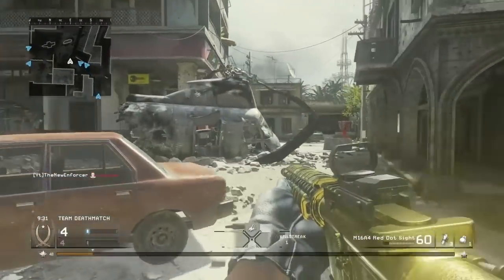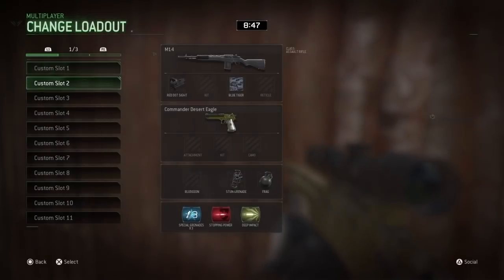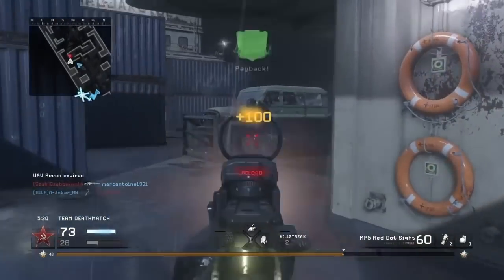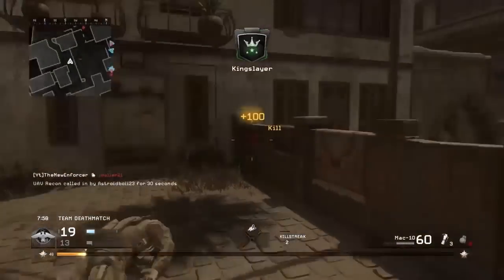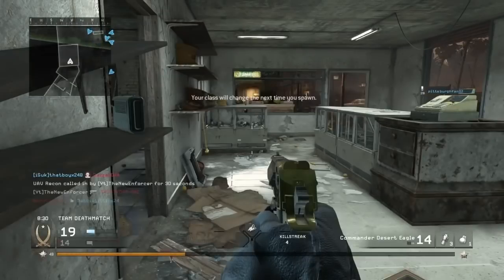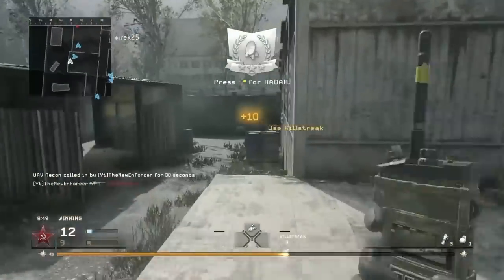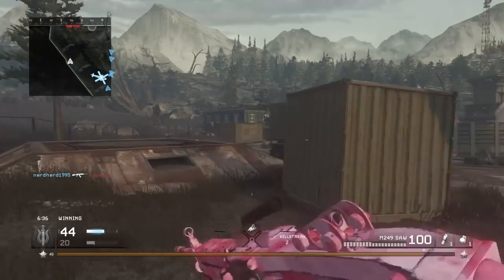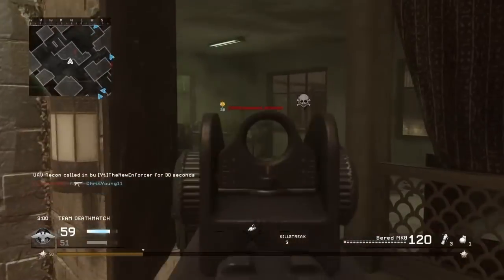Earning A UAV With Every Weapon In MWR! - Modern Warfare Remastered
In this video I try a different kind of video and earn a UAV with every primary within Modern Warfare Remastered! Let me know some other ideas for MWR videos down in the comments section below! I can do this same video with airstrikes and helicopters if you guys like this video idea!